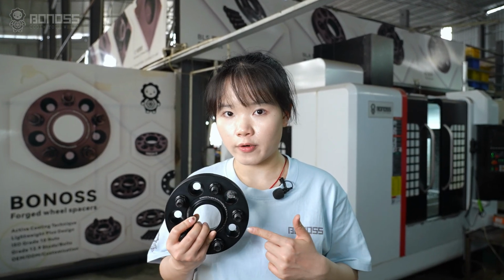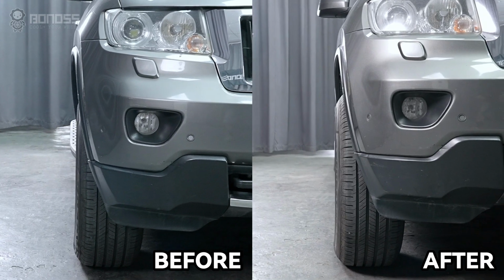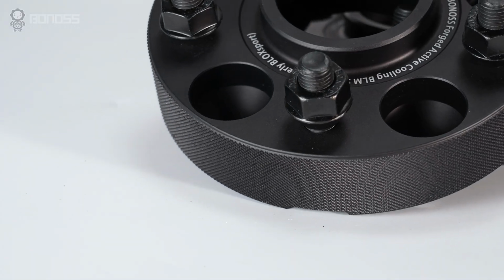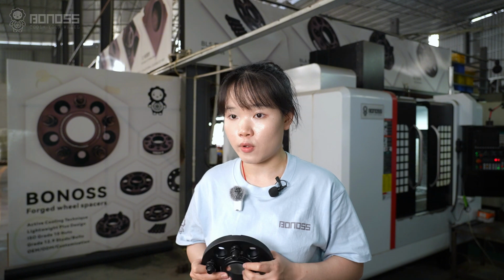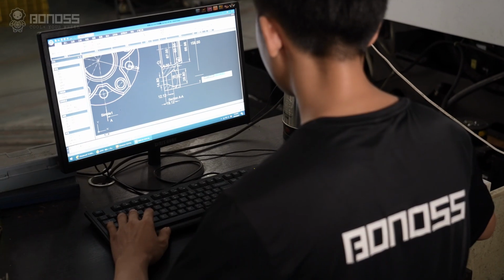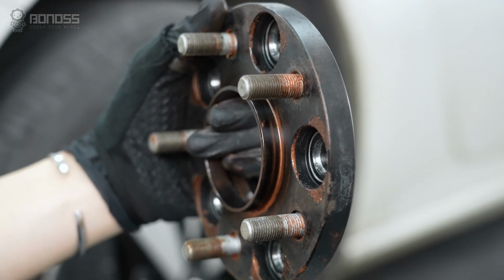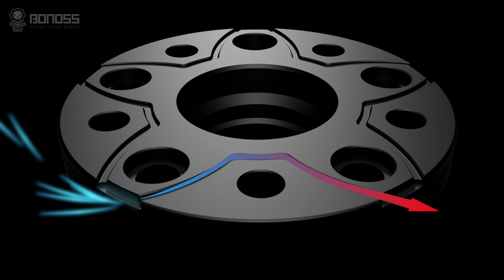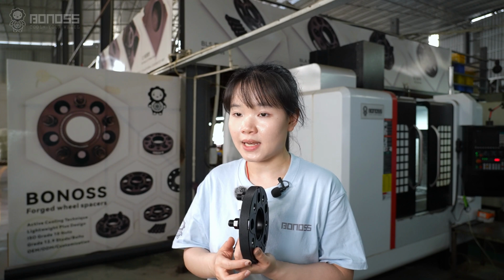Will Jeep Grand Cherokee Wheel Spacers Affect Ride Quality? - BONOSS JEEP Parts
Installing 1 inch spacers on your Jeep Grand Cherokee can enhance its stance, improve stability, and allow for better wheel fitment—but only if done correctly! A poorly installed spacer can lead to vibrations, uneven tire wear, or even safety risks. In this guide, we’ll walk you through the proper installation of 1 inch spacers, common mistakes to avoid, and expert tips to ensure a secure and smooth ride. Don’t risk damaging your wheels—follow this step-by-step process and get the perfect fit for your Jeep today! 🚙🔥

📄Information:
Work on: Jeep Grand Cherokee
Material: Aluminum Alloy 6061-T6/7075-T6
Customized: 3mm-160mm

(Hi, I’m Grace. For a better user experience, this article is original content uploaded by humans. It is not generated by Artificial intelligence (AI) Models or tools.)